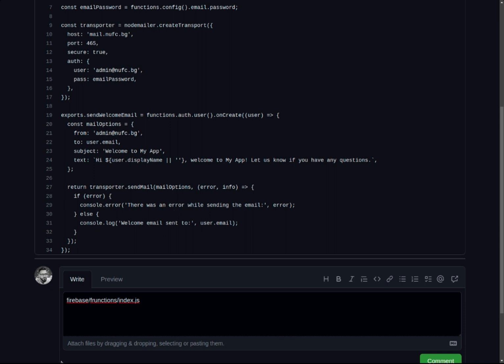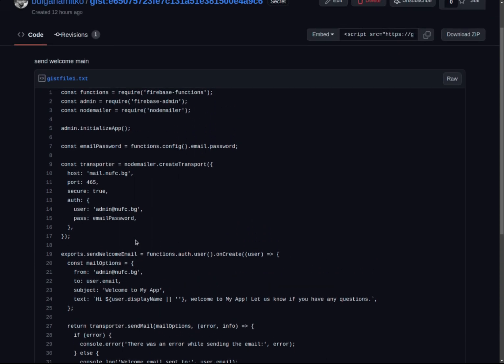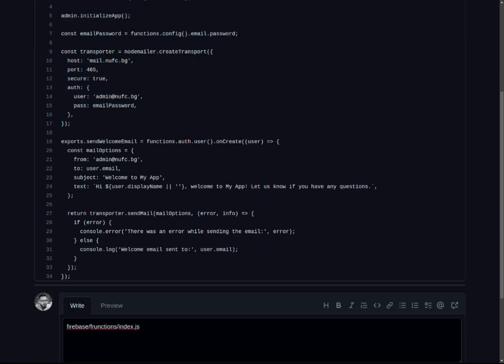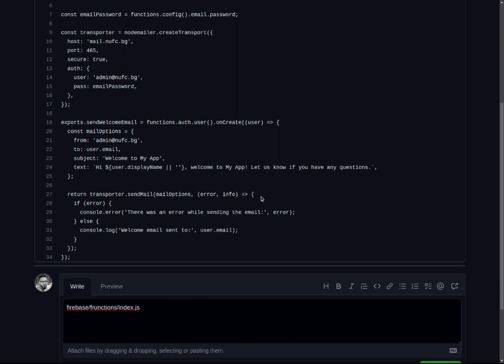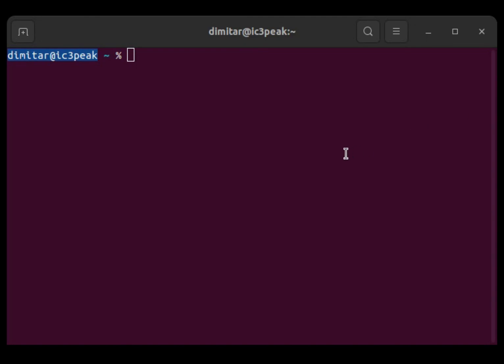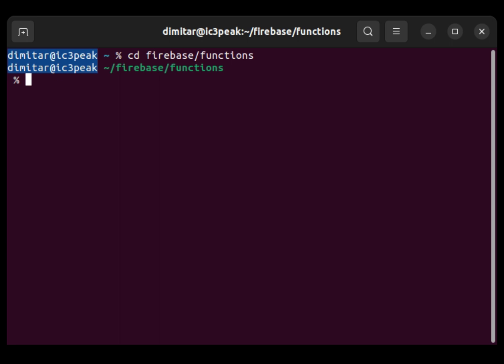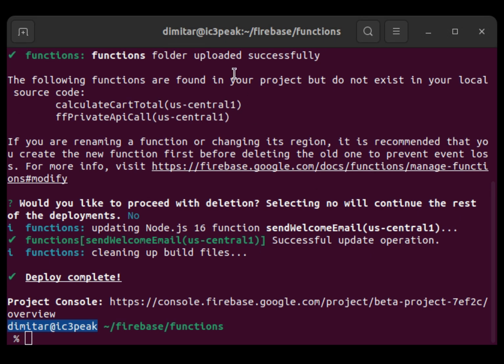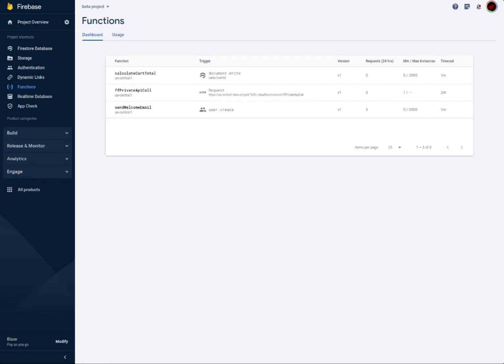Automate User Registration Emails with @Firebase Cloud Functions: Step-by-Step Guide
My links

Hey everyone! Welcome to "Automate User Registration Emails with Firebase Cloud Functions: Step-by-Step Guide," a comprehensive tutorial designed to help you streamline your app's user registration process by automatically sending emails when a user registers in your app.

In this in-depth tutorial, we'll cover the essential steps and techniques to help you effectively manage your app's user registration process, including:

Understanding Firebase Cloud Functions: Get a solid grasp of Firebase Cloud Functions and how they can be used to automate your app's user registration process.
Setting up the Email Functionality: Learn how to create the necessary functions to automatically send an email when a user registers in your app.
Writing the Actual Code: I'll guide you through the process of writing the actual code needed for automating email notifications during user registration.
Deploying to Firebase: Discover how to deploy your custom code to your Firebase project, enabling the automatic email functionality for your app.
By the end of this tutorial, you'll have a thorough understanding of how to automate user registration emails using Firebase Cloud Functions. This knowledge will empower you to create a more streamlined and user-friendly registration process for your app, enhancing the overall user experience.

Join me on this exciting journey as we dive into the world of Firebase Cloud Functions, mastering the art of automating user registration emails, and taking your app development skills to new heights!

00:00 Introduction
01:28 How it works
03:01 Cloud Function Code
05:36 Execute Terminal Commands
12:41 Firebase config variables
14:15 Firebase deploying cloud function
16:30 Thank you!